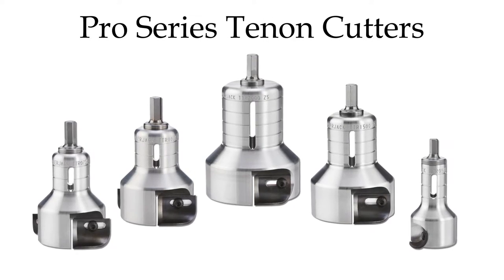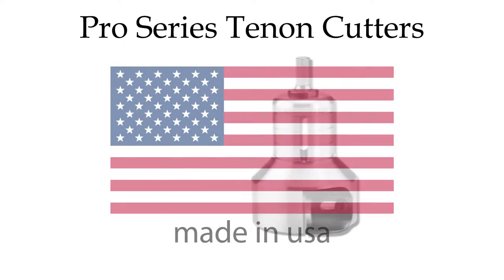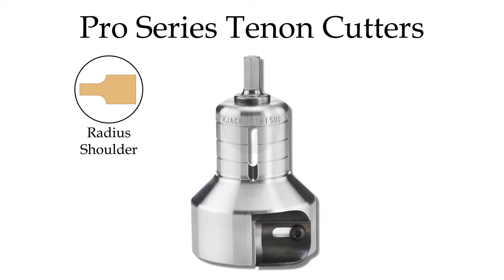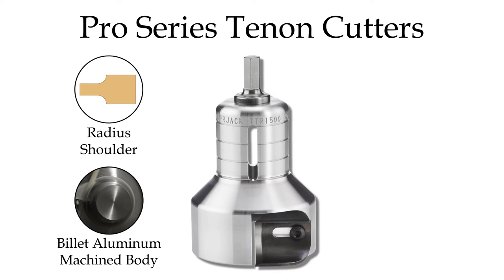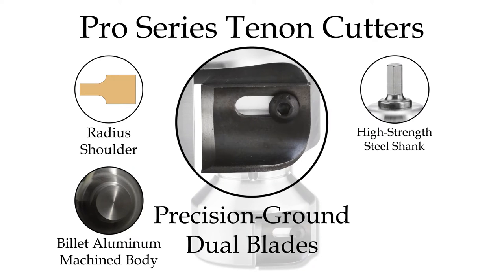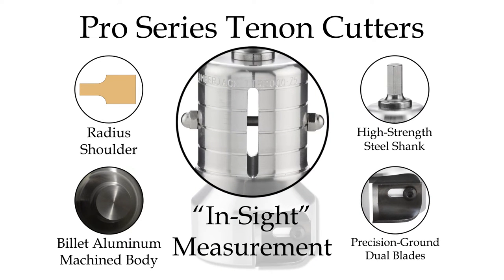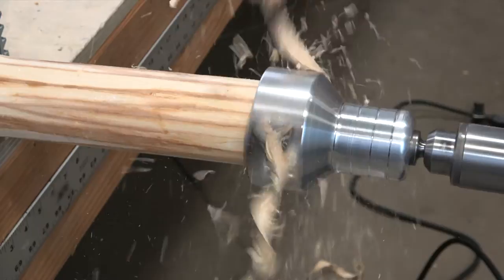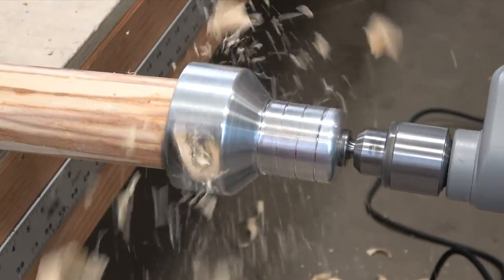Pro Series Tenon Cutters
Learn all about our Pro Series tenon cutters and what makes them unique!